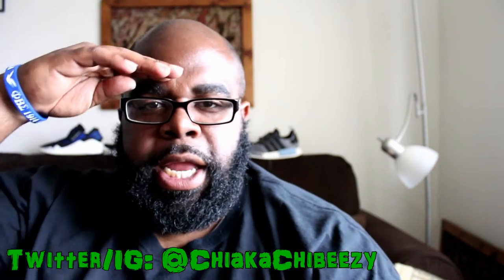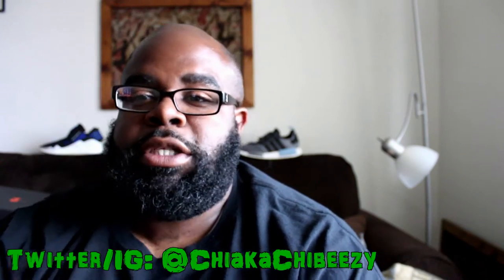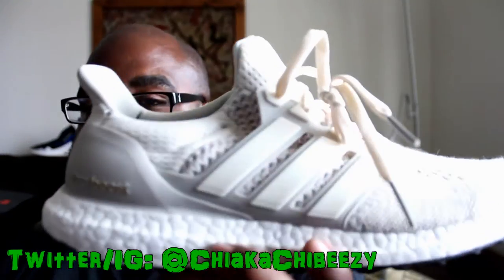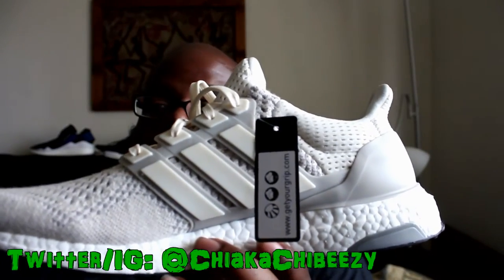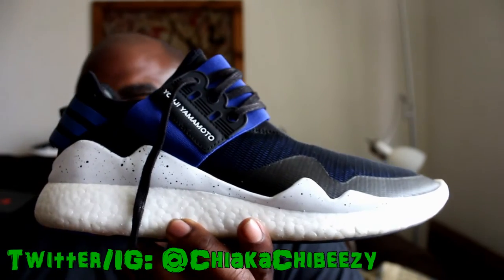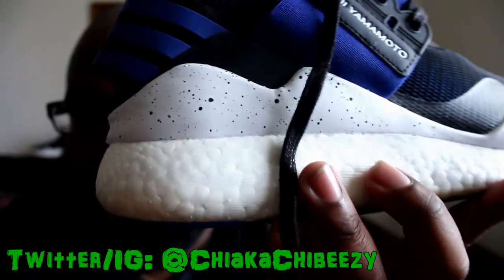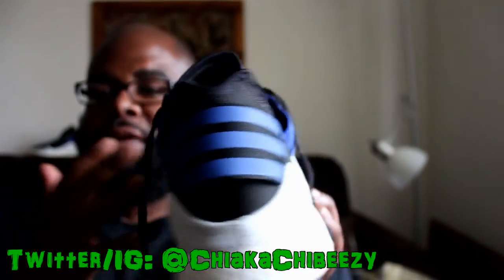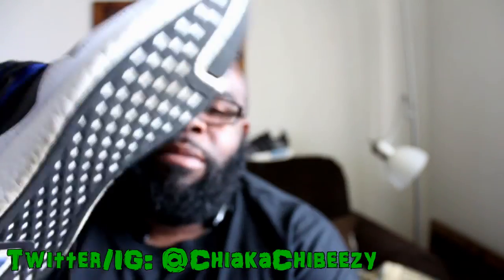Most Comfortable Adidas Boost In My Collection??!!